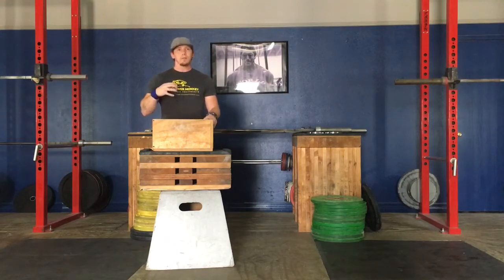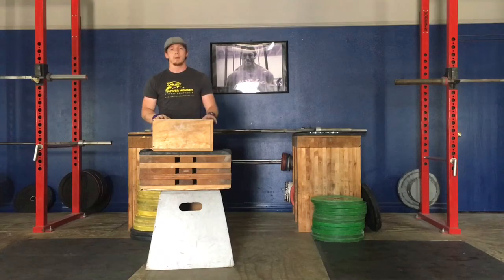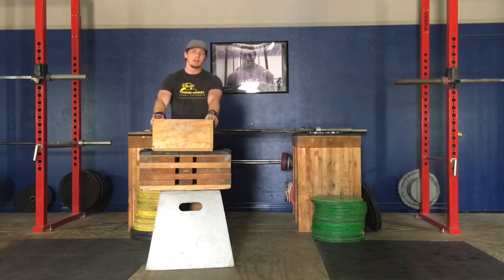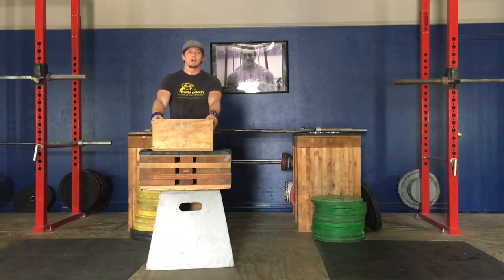VW Program-Refresher Week